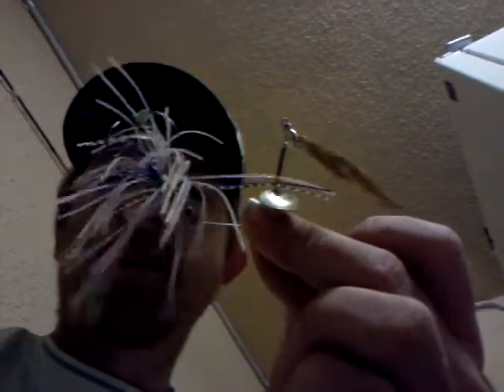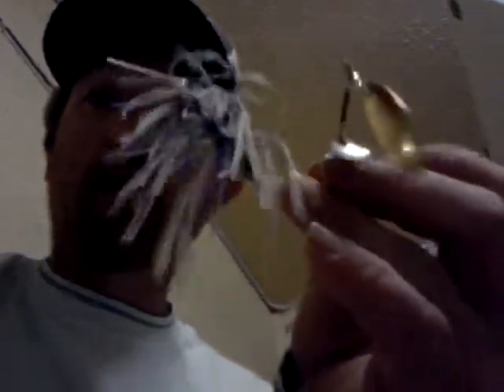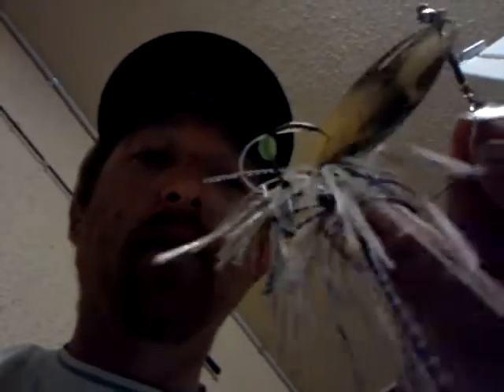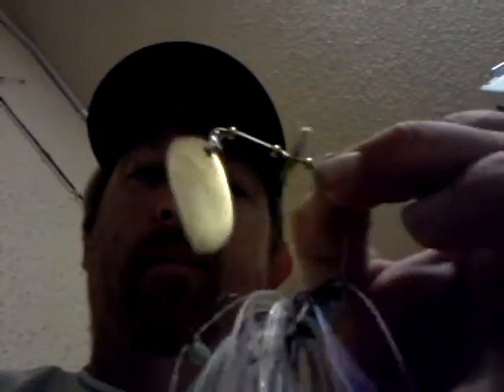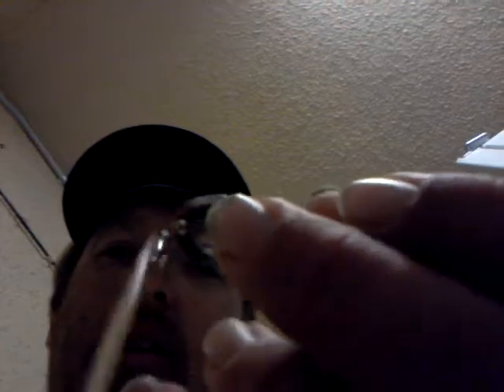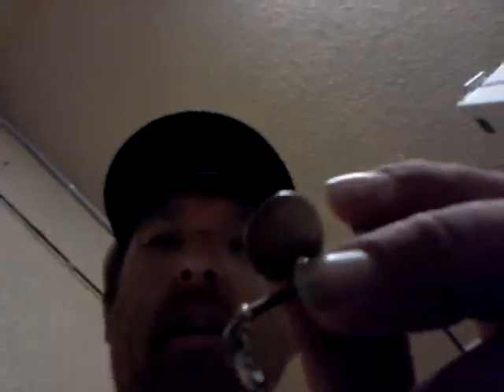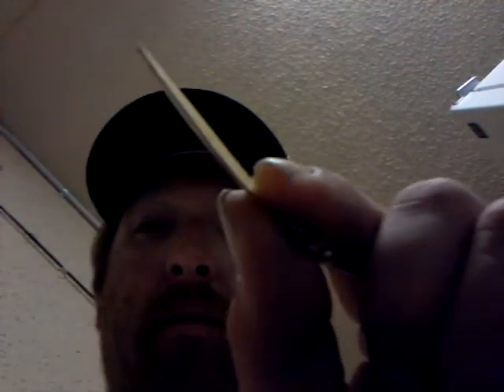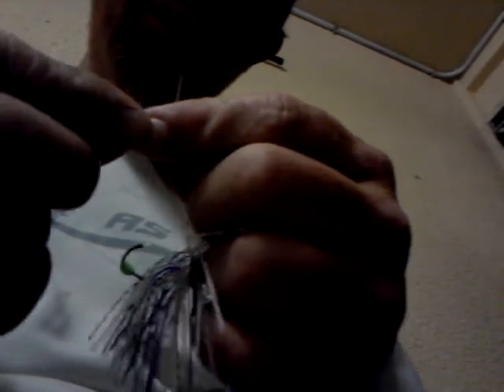Spinnerbait mods by Nugg's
Swapping blades to combat weed